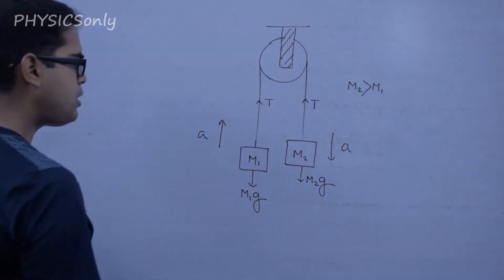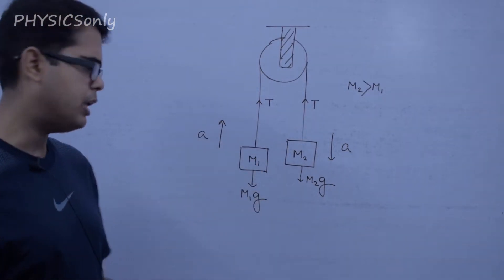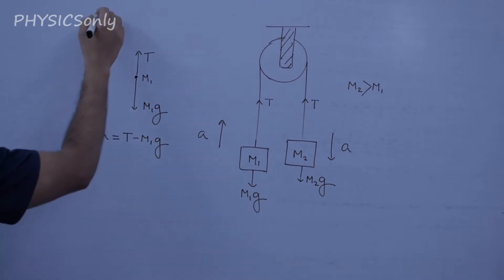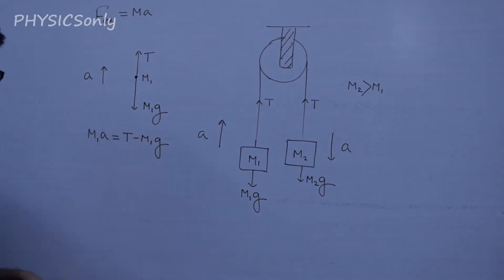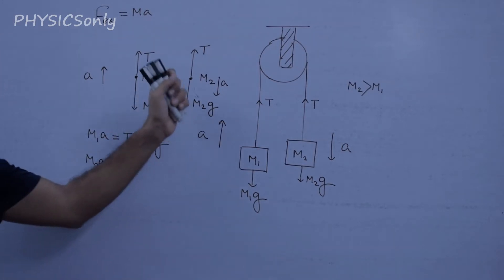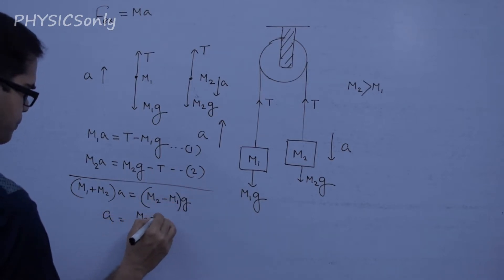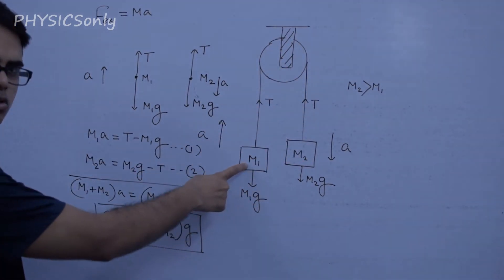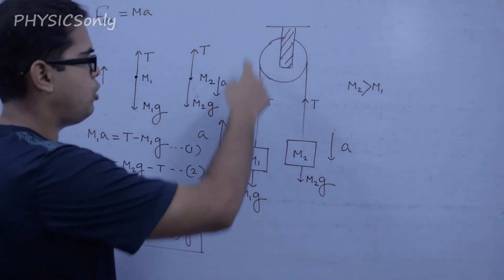Simple Pulley Problem (কপিকলের সমস্যা সমাধান) part 1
simple pulley problem is an application for newton's first law.this problem is a very basic one to build concept.